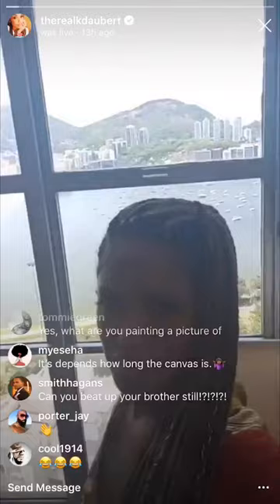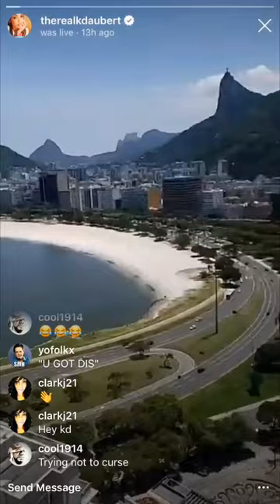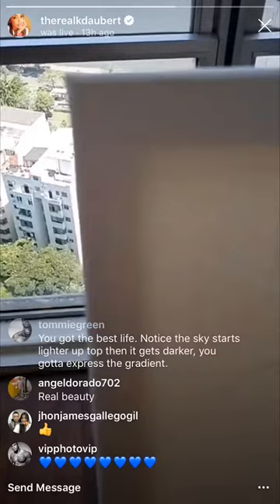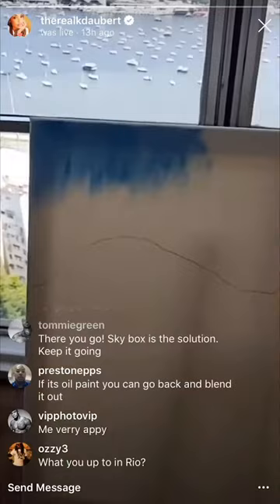Helping KD Aubert Paint Brazil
Spending my morning with wifey💍, the lovely @TheRealKDAubert. It was my honor to help you start this beautiful painting of 🏞 Brazil 🇧🇷 I look forward to the complete masterpiece!